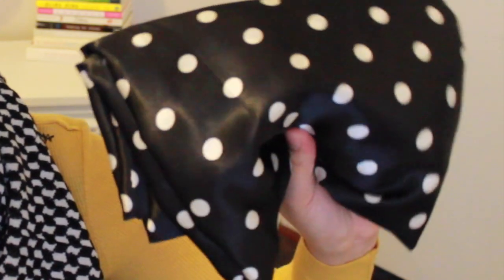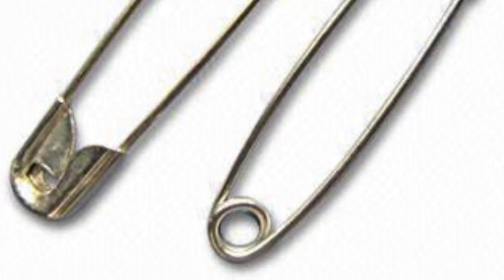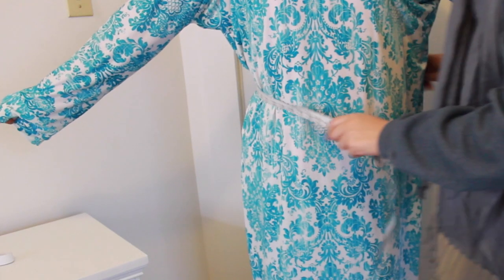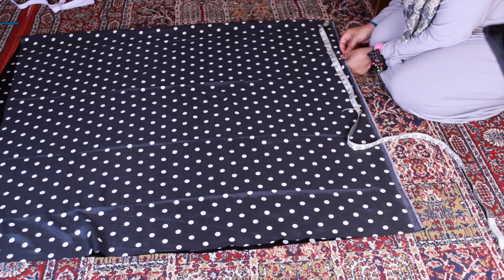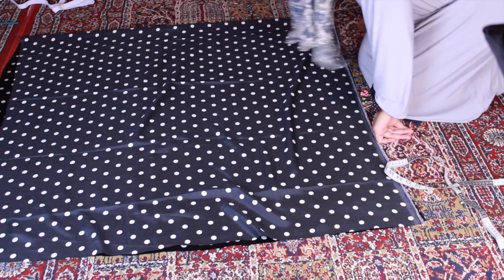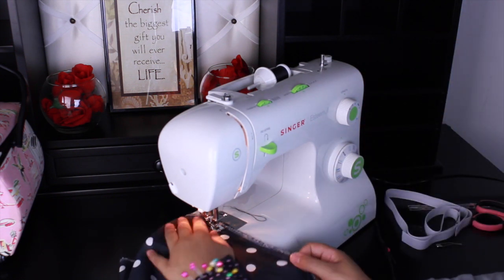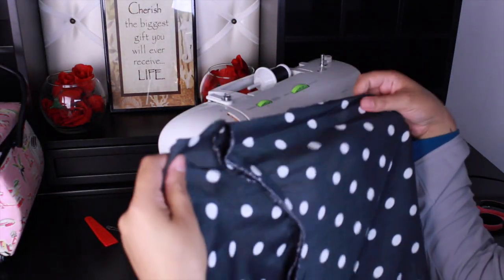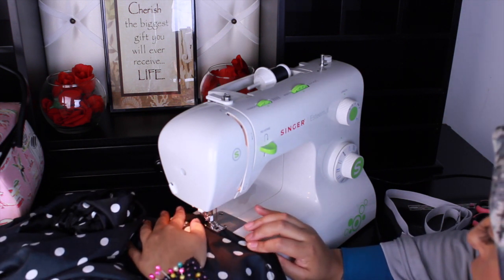DIY PRAYER GARMENT (FULL TUTORIAL) (2020)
How to make a prayer garment. FULL TUTORIAL

Hi guys,

Here is a full tutorial to help you learn how to make your own prayer garment. I, of course, am not a professional seamstress but I love sewing and I find it so handy to keep these prayer garments close by when the time for salat comes.